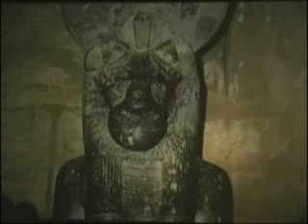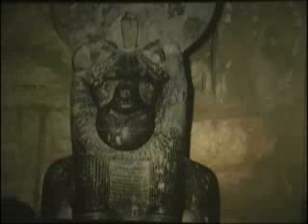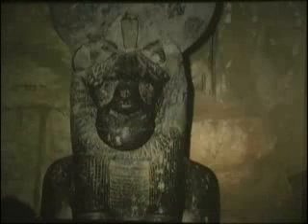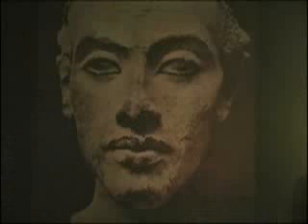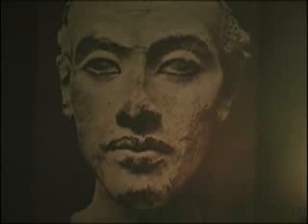The Land Of Osiris 10